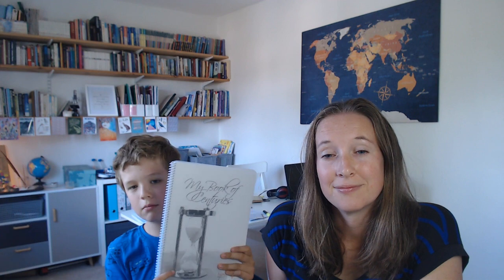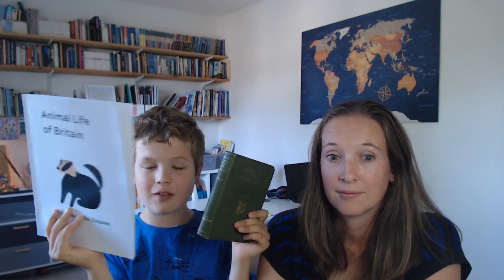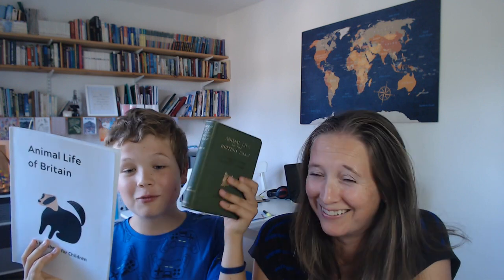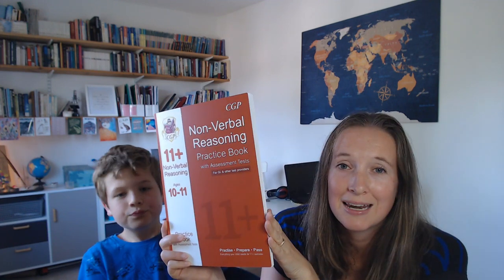Year 6 Home Education routine - UK Charlotte Mason style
My 10 year old son Jonathan and I talk through his learning plan for this year, following Charlotte Mason principles.

We learn the Hebrew language for free with the 'Aleph with Beth' YouTube channel (highly recommended).

For a copy of the Animals of Britain notebook,